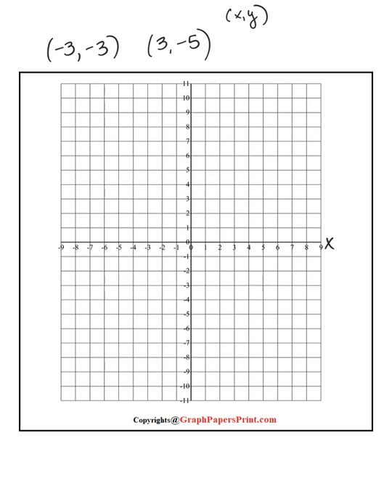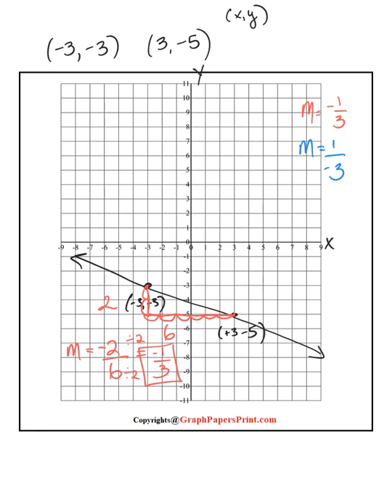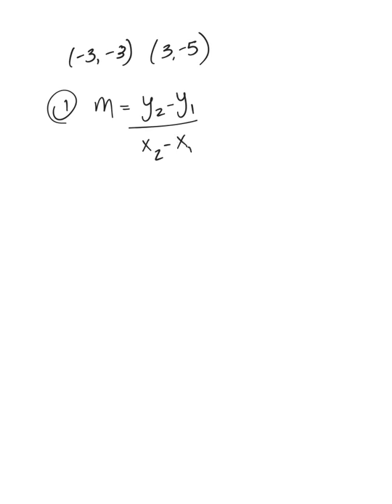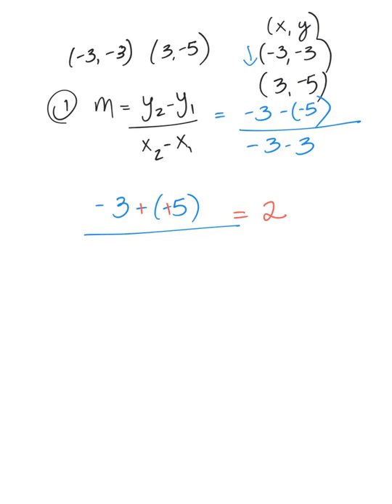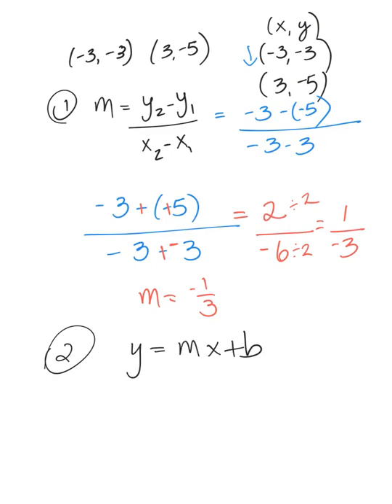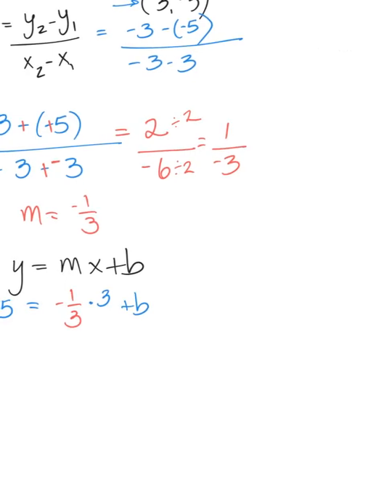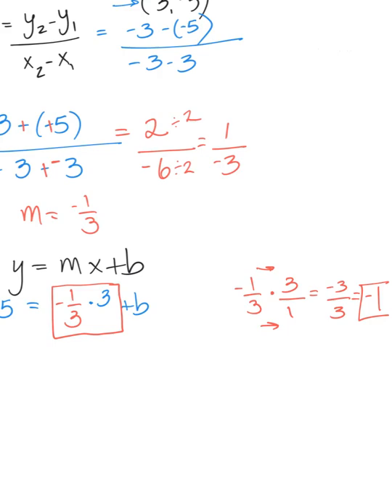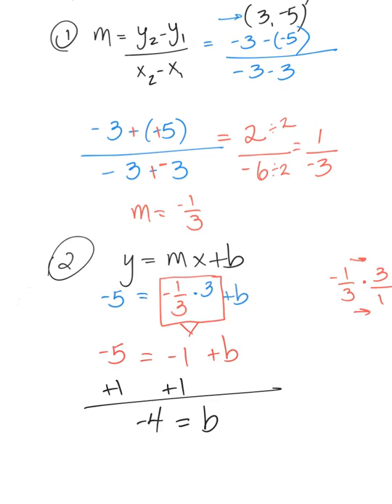practice problem 1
This gives both a graphic and algebraic explanation on how to solve the equation of a line given 2 points